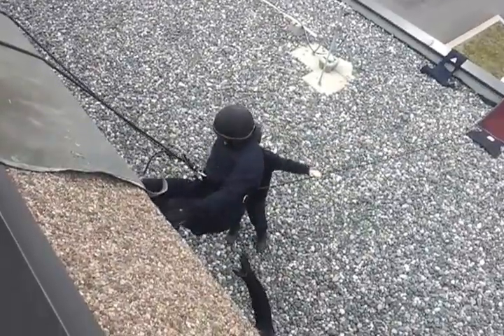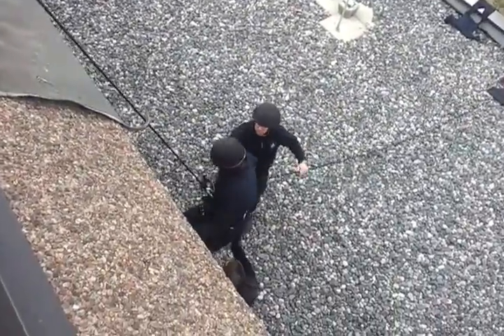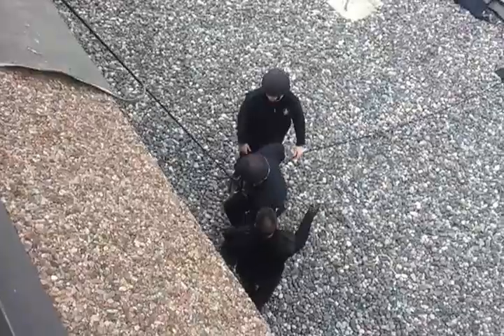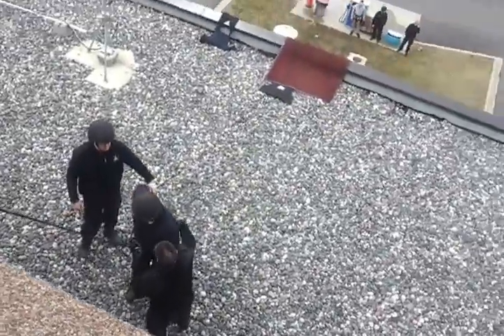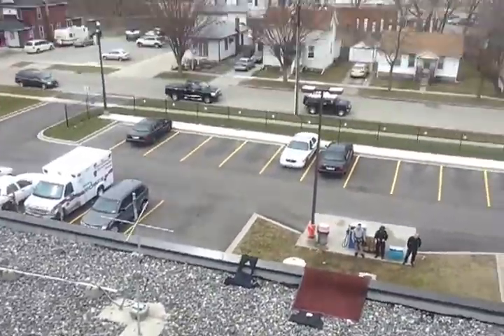Ron Smith Repel